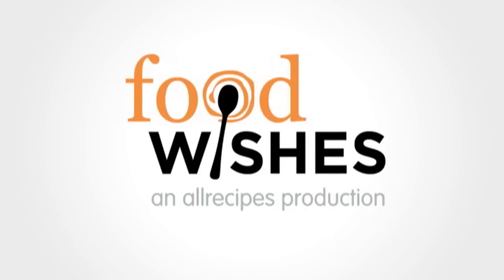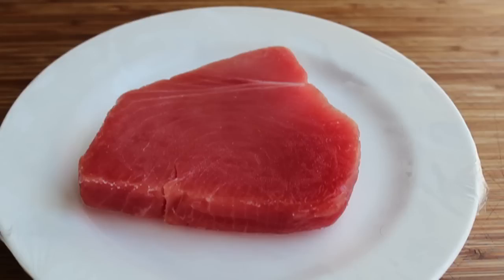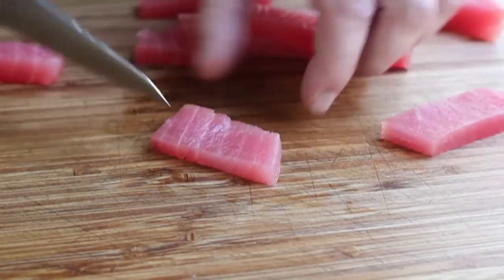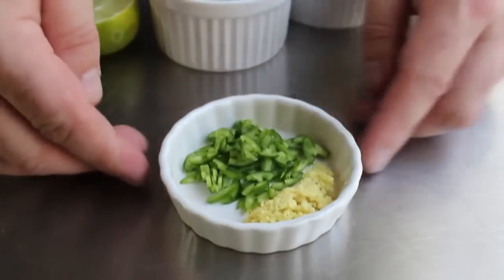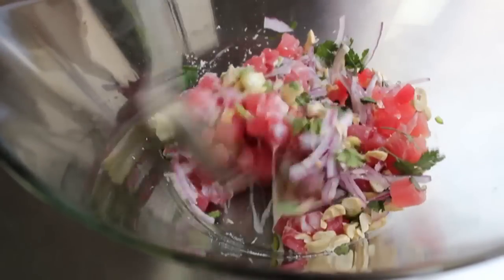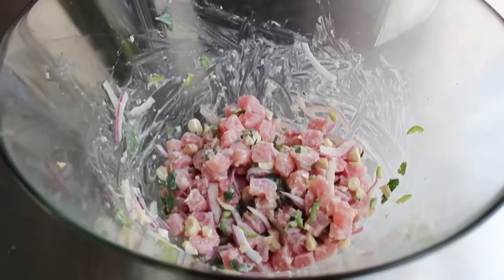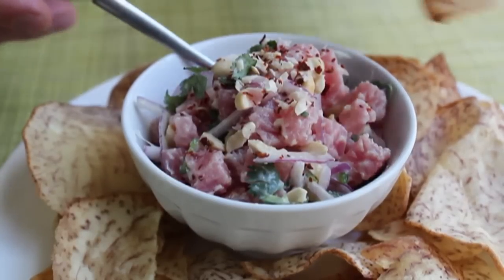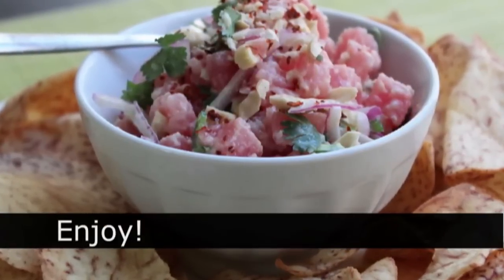Spicy Coconut Cashew Tuna Tartare Recipe -- How to Make Tuna Tartare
Learn how to make Coconut Cashew Tuna Tartare! for the ingredient amounts, extra information, and many, many more video recipes! I hope you enjoy this easy Coconut Cashew Tuna Tartare Recipe!